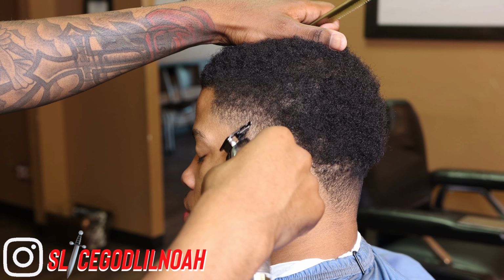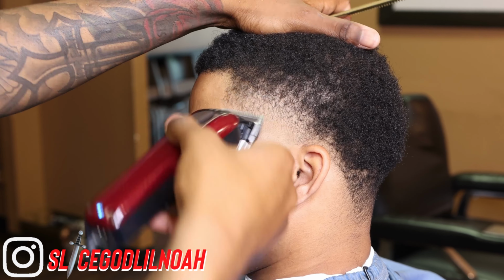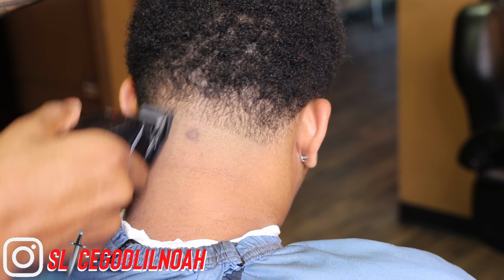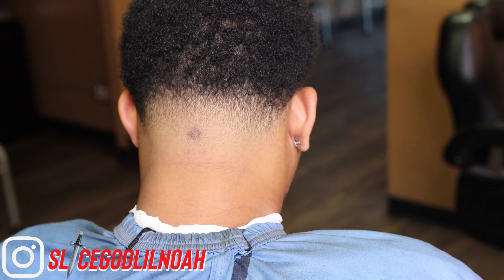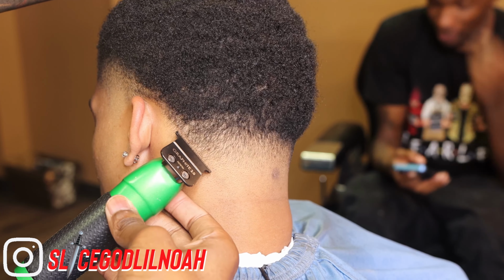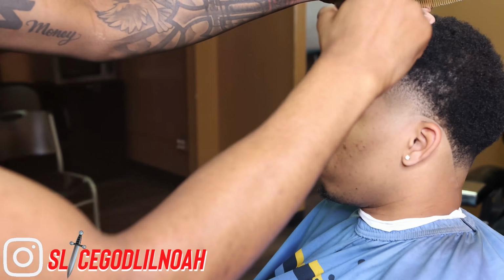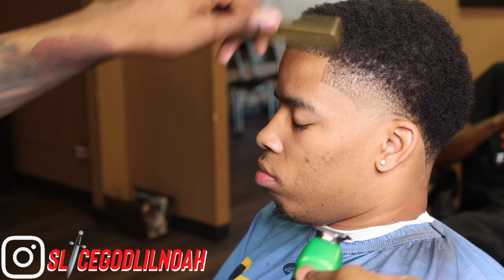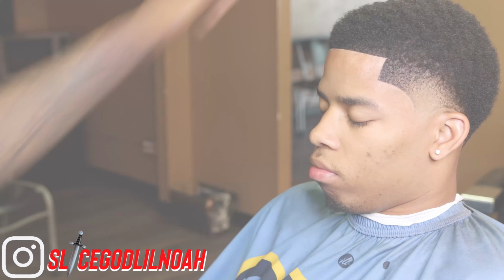140$ HAIRCUT! Crispy Mid Taper Barber Tutorial